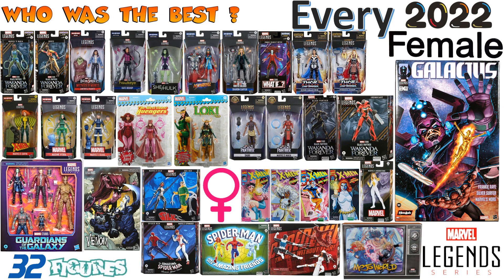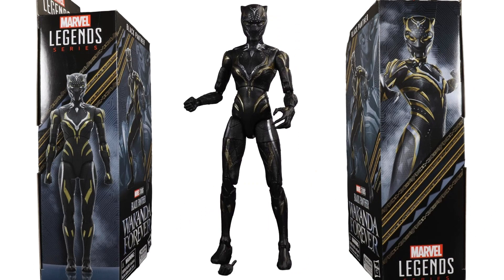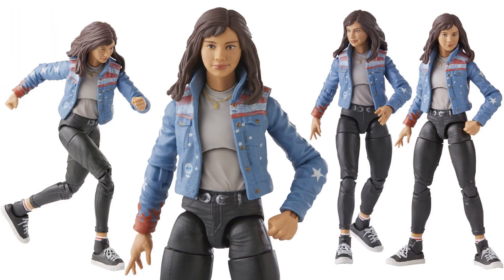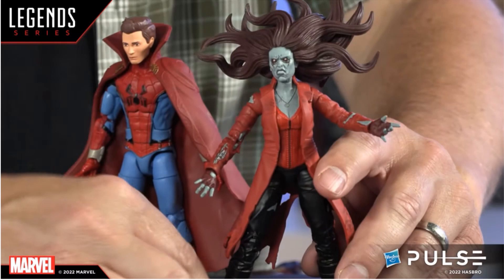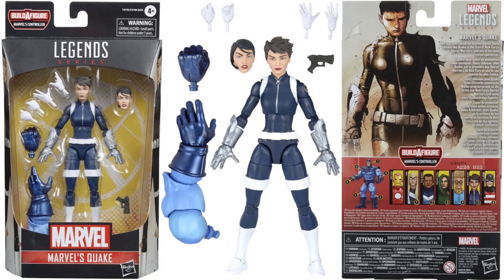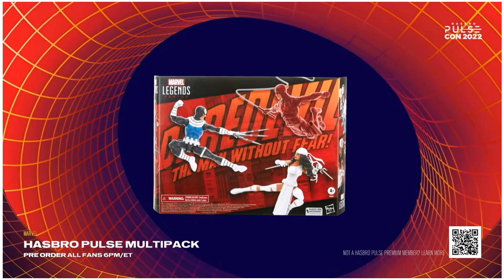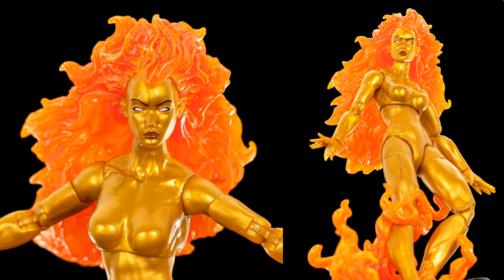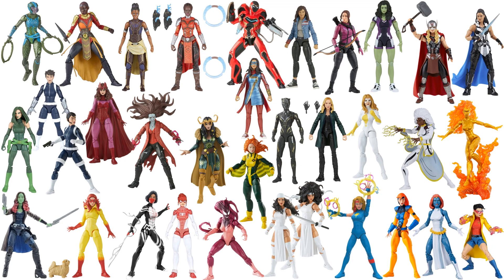2022: Every Female Marvel Legends of 2022 Action Figures Compilation List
2022: Every Female Marvel Legends of 2022 Action Figures Compilation List